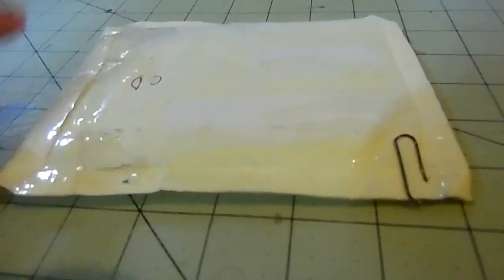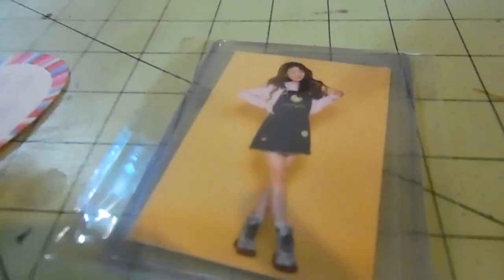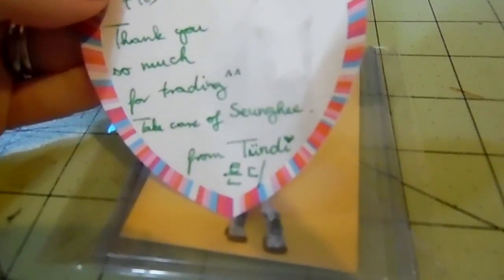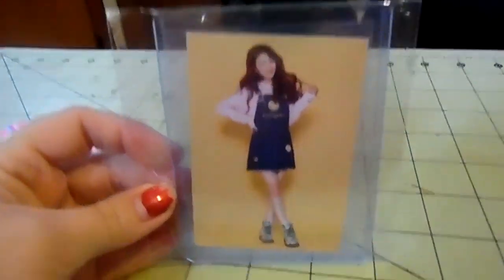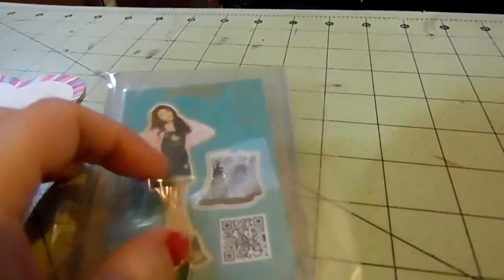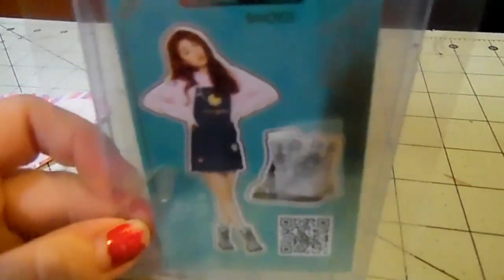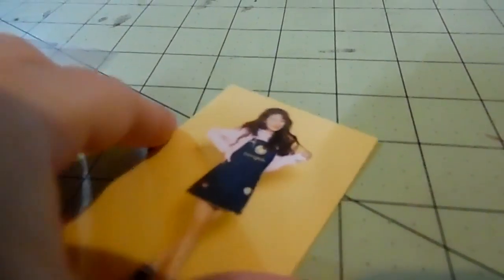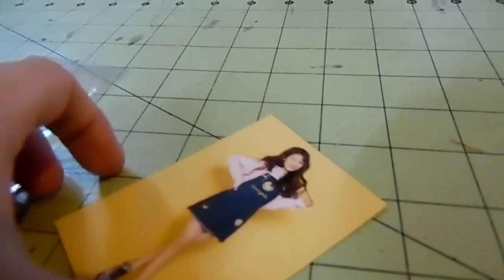Unboxing Photocard Trade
unboxing my photocard trade with Zafer7love.
Thank you so much for trading with me. :)

I got the card about a week ago just now being able to upload.